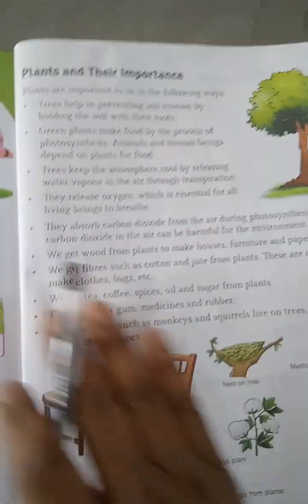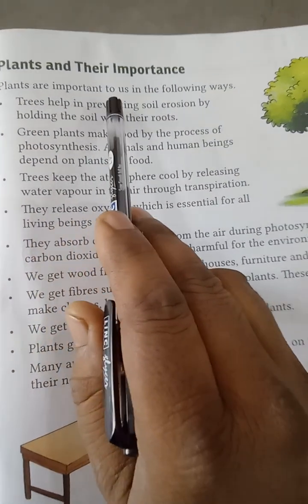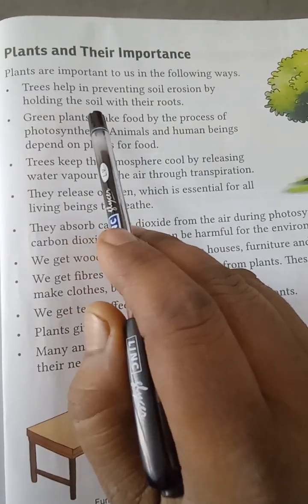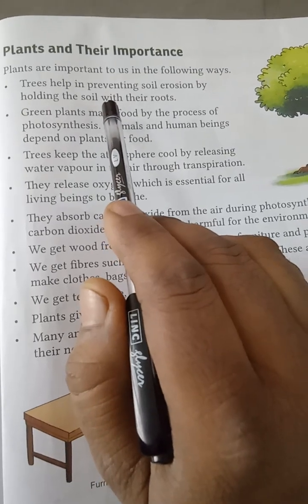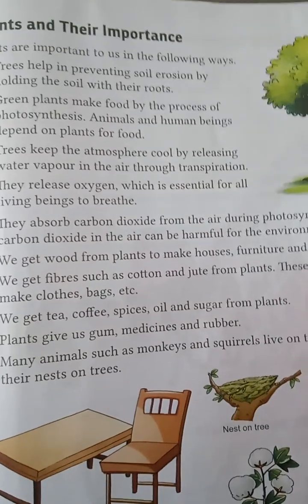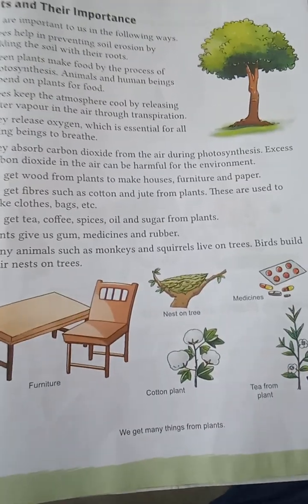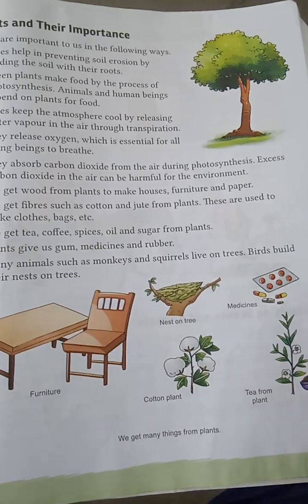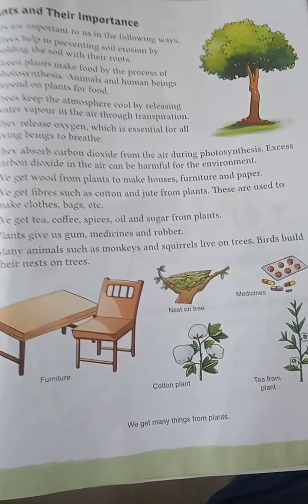St.Mary’s /Remijius Eng.Med. school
Ch 4 Science
Ch 14 Protection for the Environment
Explaination